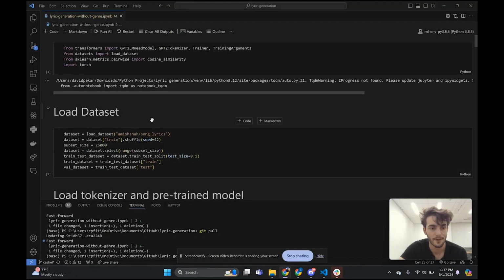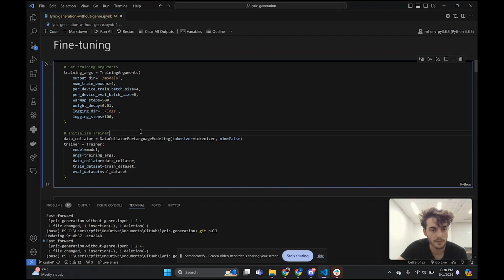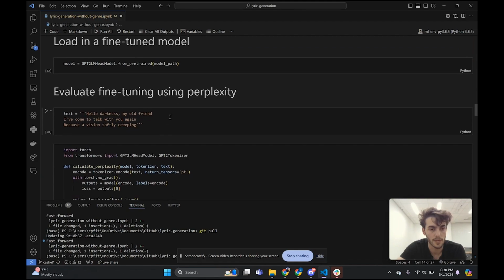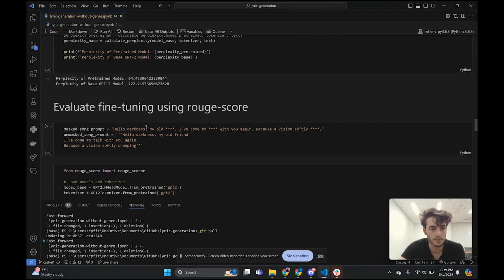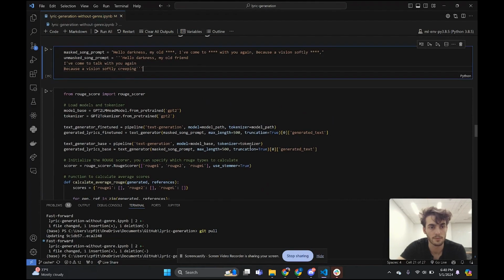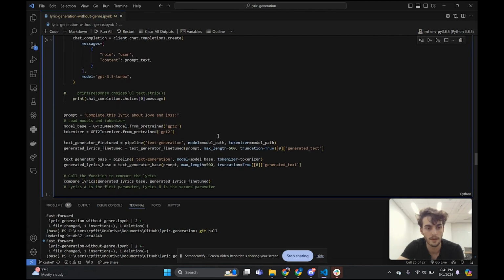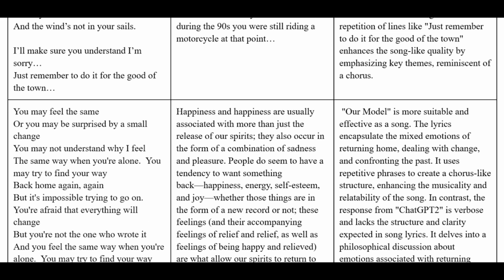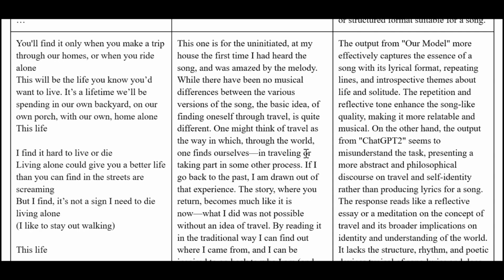Lyric Generation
ECE 461L - Data Science Lab - Professor Constantine Caramanis

Sophia Harder, Joshua Huang, David Pekar, Cashel Fitzgerald, Tessa Urwin, Megan Yeoman